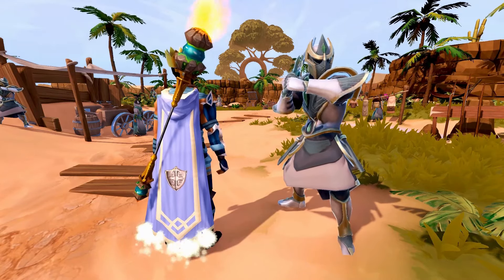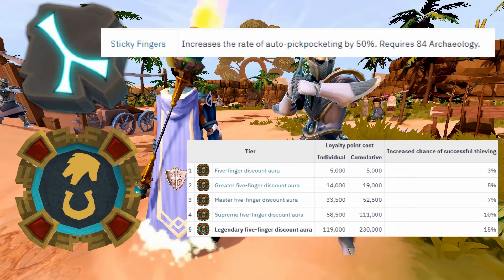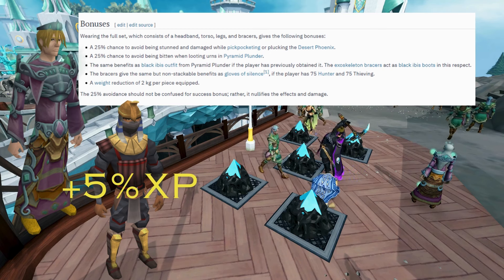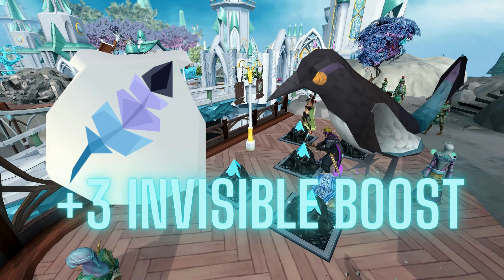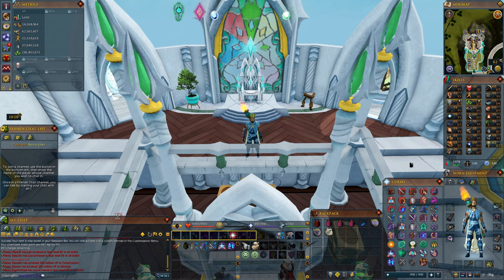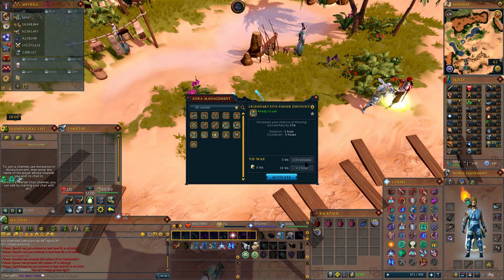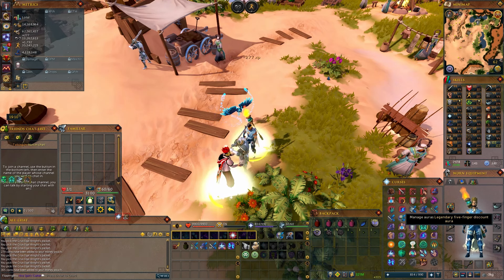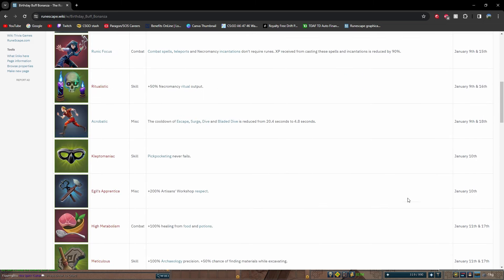The Best Method to Train Thieving in 2025! Ultimate XP Gains Pickpocketing Crux Eqal Knights!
Unlock unparalleled Thieving expertise with our latest RuneScape 3 guide! In this video, we delve into the art of pickpocketing Crux Eqal Knights to achieve the most efficient and rewarding Thieving training in the game. Learn the most efficient methods for maximizing XP gains during your hunt for level 99 or 120. Uncover the best inventory setups, ability rotations, and gear recommendations to streamline your training process.

Don't miss out on the ultimate Thieving adventure – hit that subscribe button, ring the notification bell, and embark on a journey towards becoming a Crux Eqal Knight pickpocketing legend in RuneScape 3! 💰✨